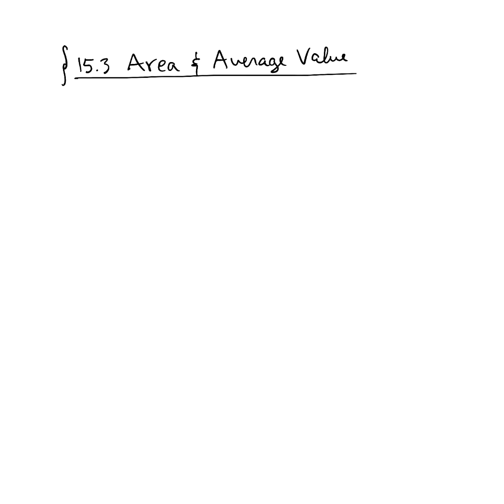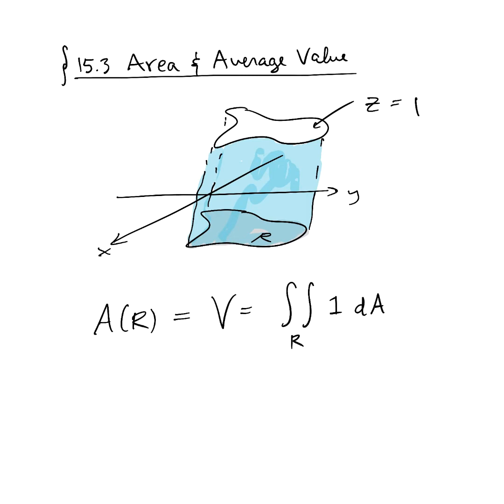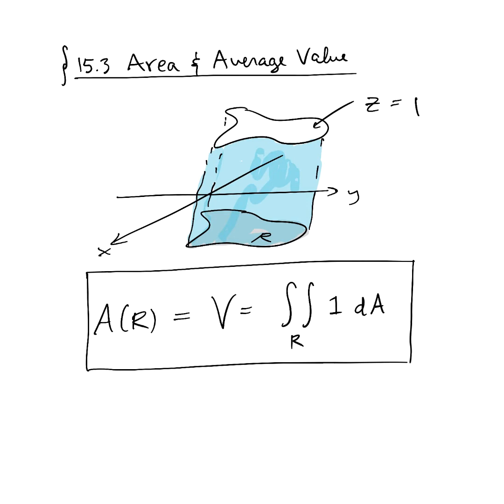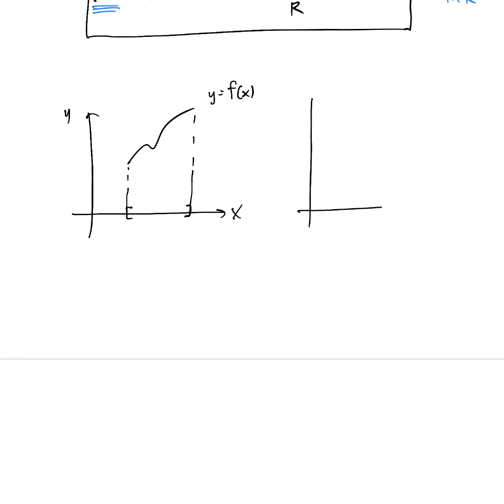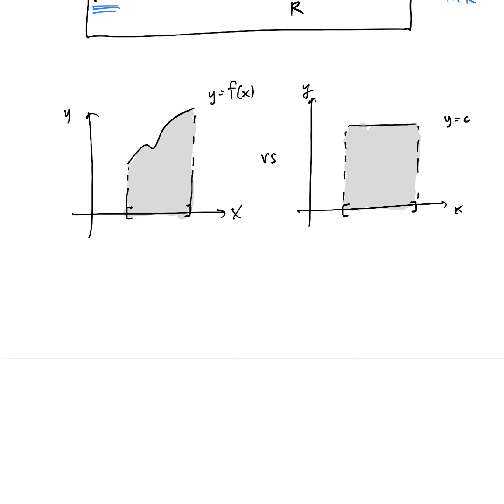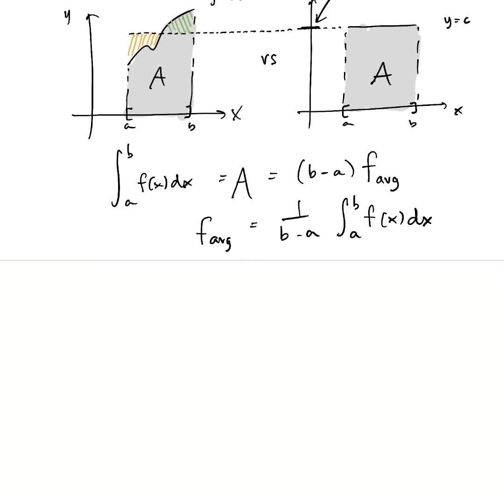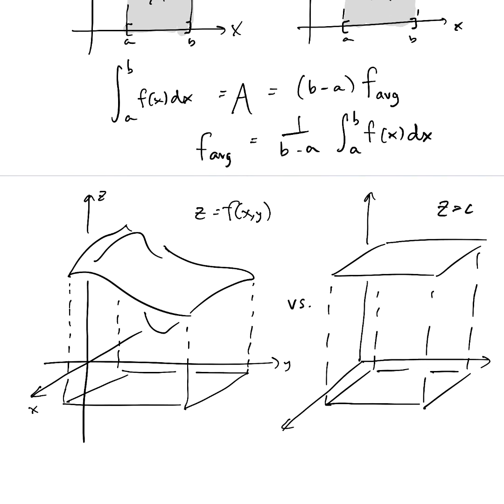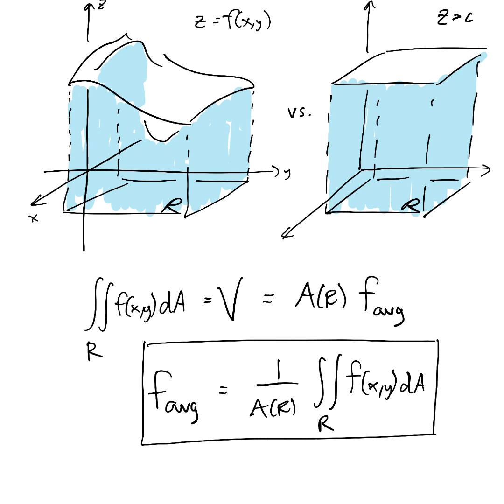Section 15.3: Area and Average Value